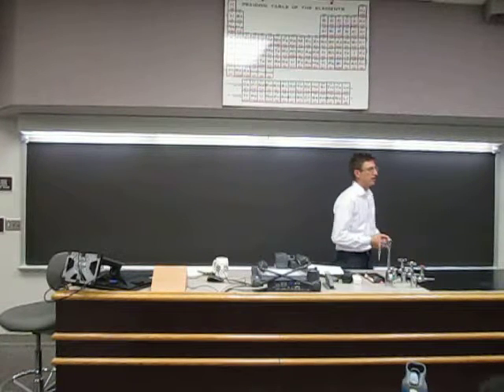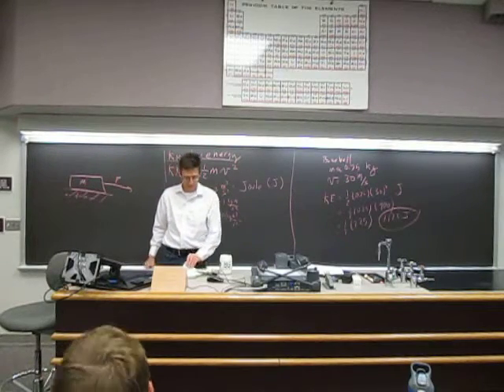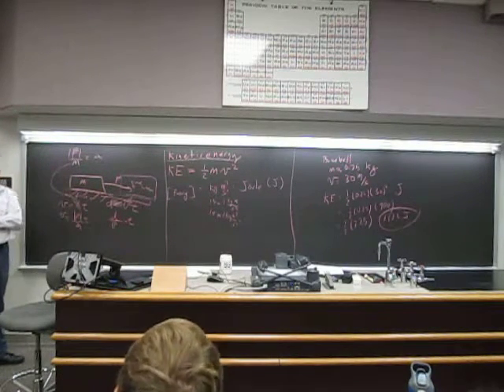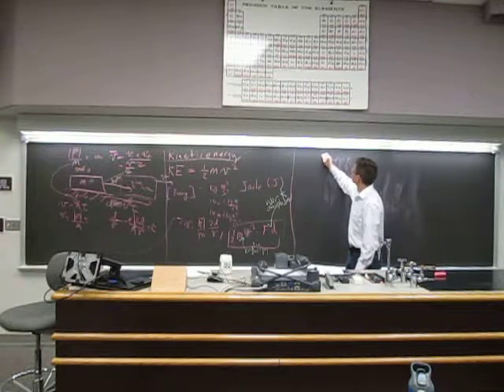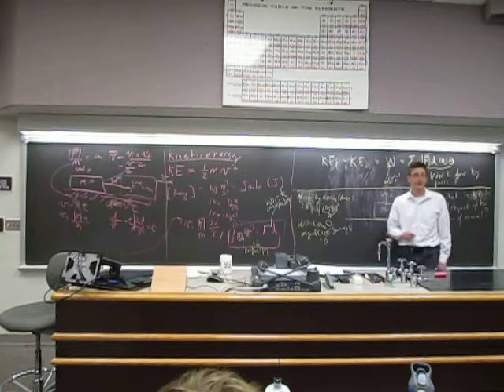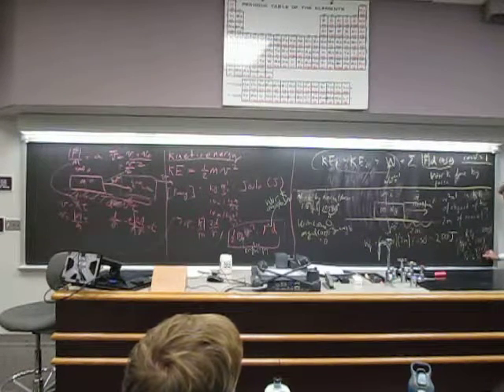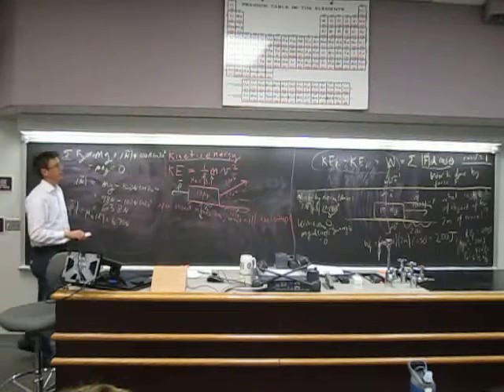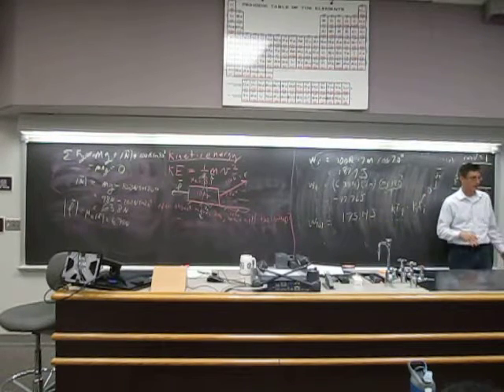lecture 25-Work Energy